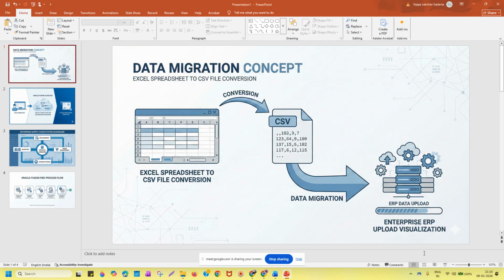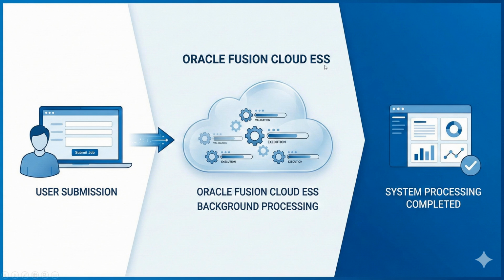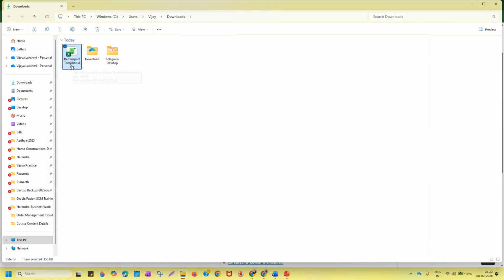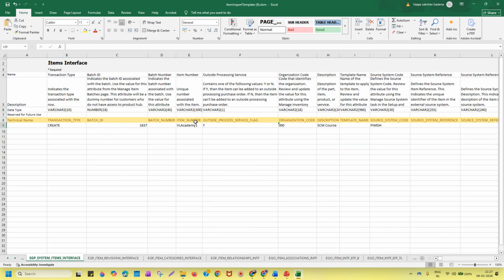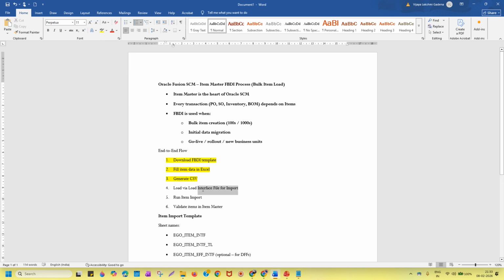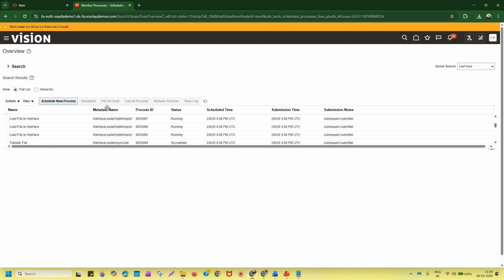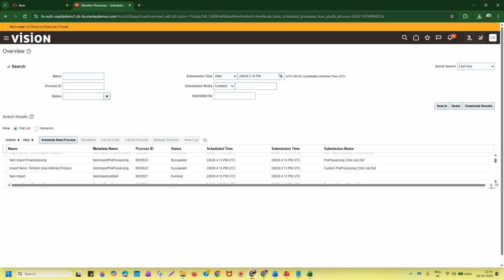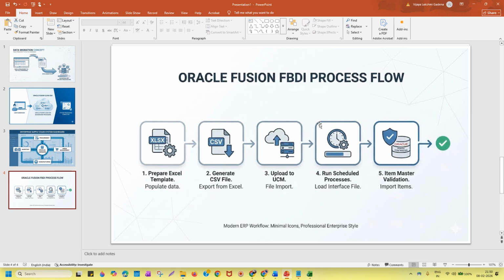Oracle Item Master FBDI Explained | ESS Job & CSV File Usage | Oracle Fusion SCM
In this session, I explain the Oracle Fusion Item Master FBDI process in a simple and practical way.

You’ll clearly understand:
✔ What is Item Master FBDI
✔ Why we convert Excel files into CSV format
✔ What is an ESS Job in Oracle Fusion
✔ How ESS Jobs help process and load bulk item data
✔ Real-time explanation based on Oracle Fusion SCM scenarios

This video is highly useful for:
🔹 Oracle Fusion SCM learners
🔹 Working professionals
🔹 Oracle PIM & Inventory consultants
🔹 Interview preparation & project understanding

📌 Practice one step at a time to understand real business flows and Oracle Fusion concepts clearly.